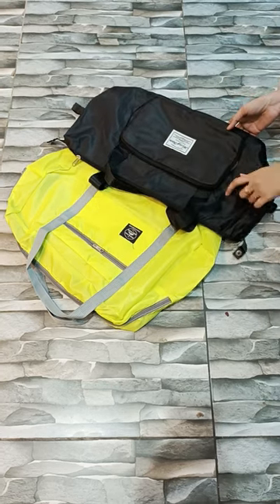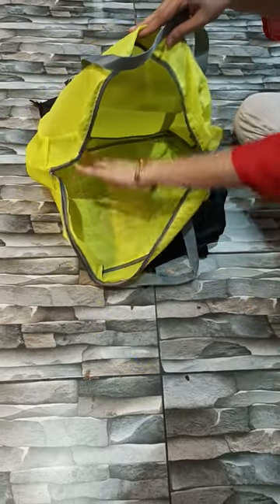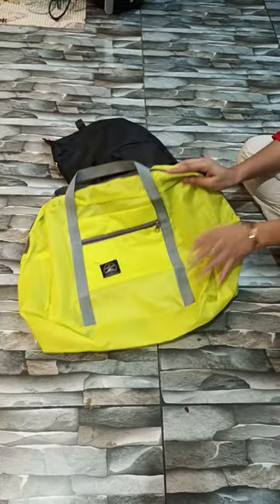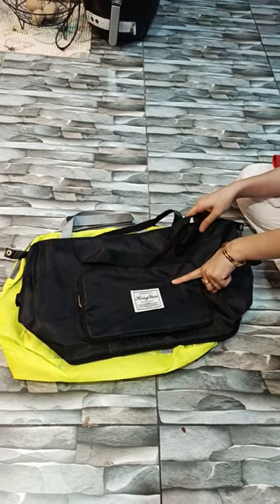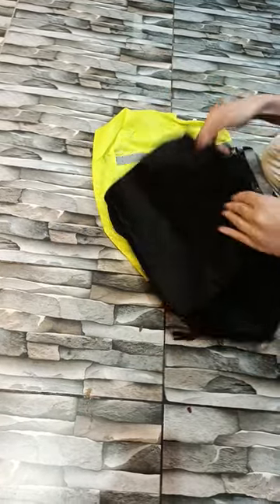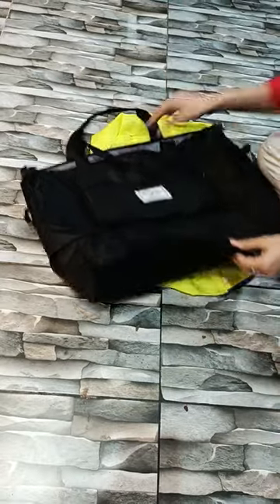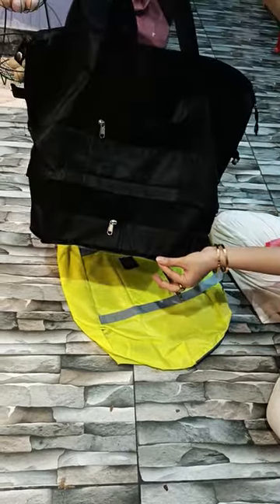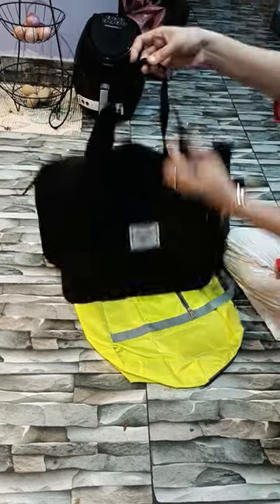Travelling Bag Over View Video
Asalamu 0 Alikum

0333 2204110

Our delivery charges are:
Karachi dc :Rs.150/- to Rs.250/-
Other Cities dc : Rs.250/-